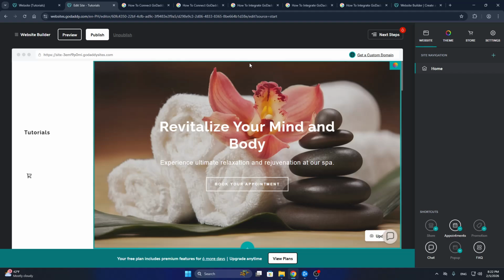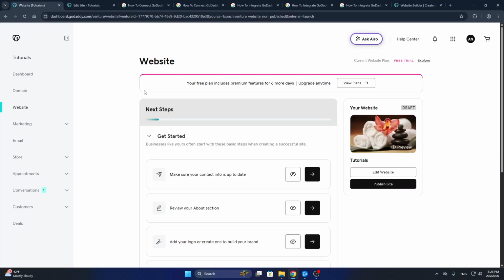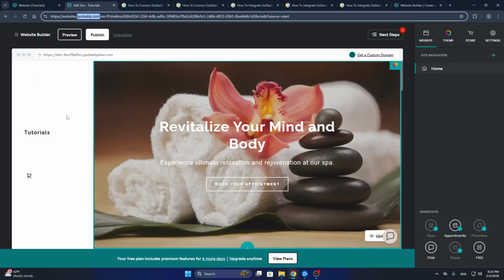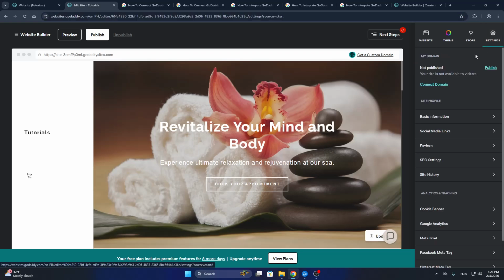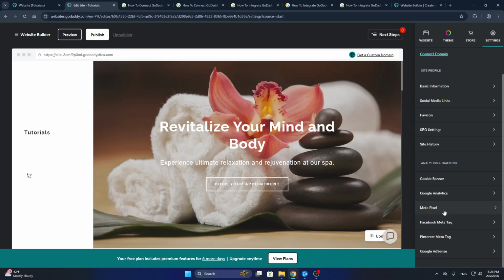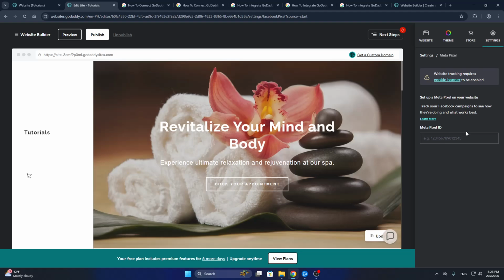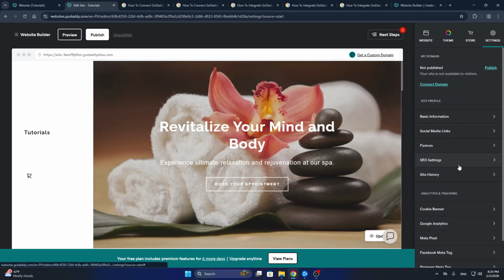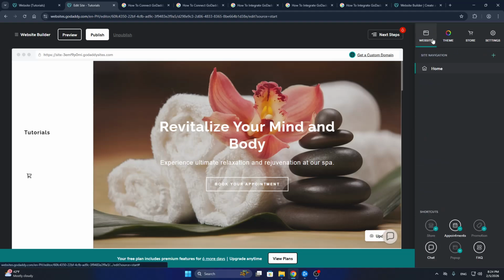How To Connect GoDaddy Website Builder To Instagram ! Tutorial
Today we talk about connect godaddy website builder to instagram,godaddy,godaddy tutorial,add instagram feed to godaddy website,godaddy instagram feed